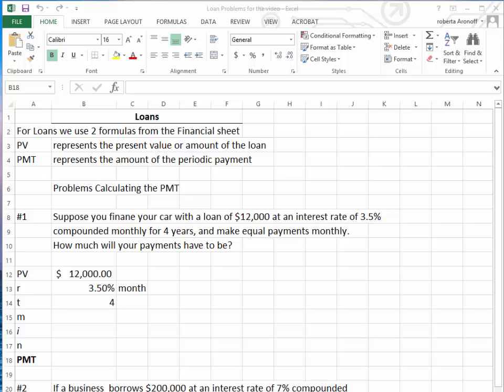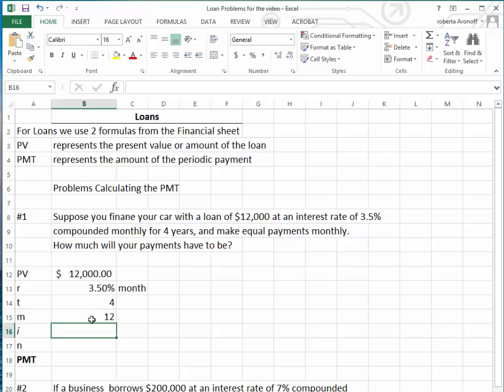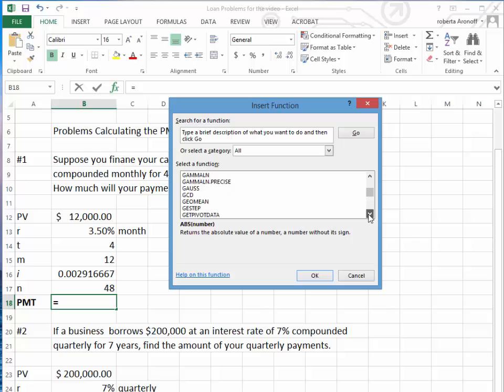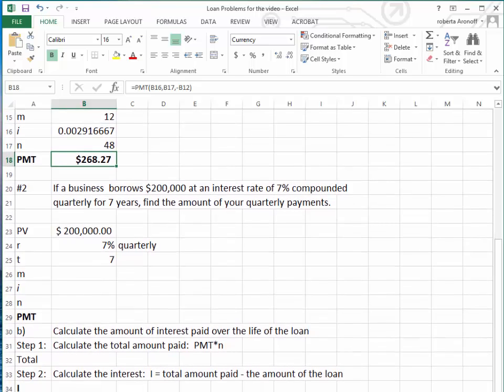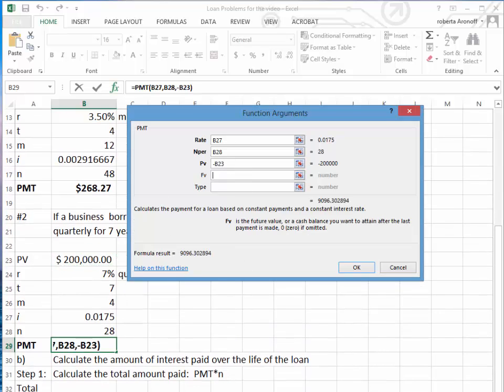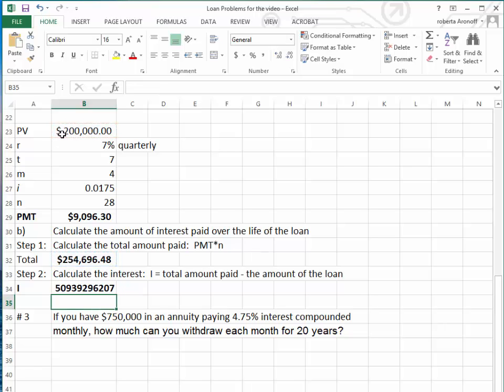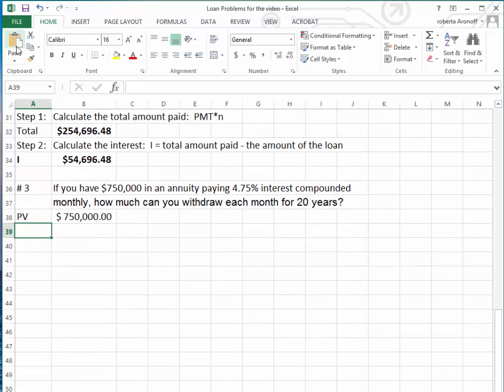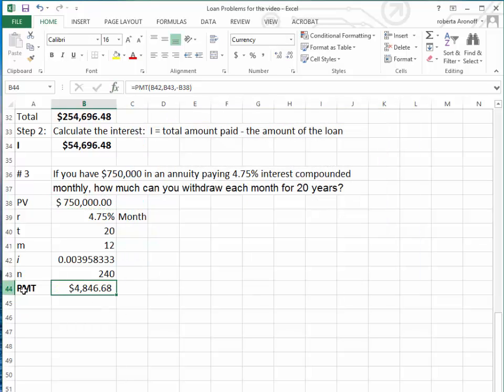Calculating the periodic PMT for a Loan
Loan payments